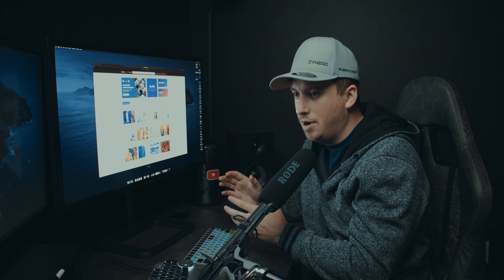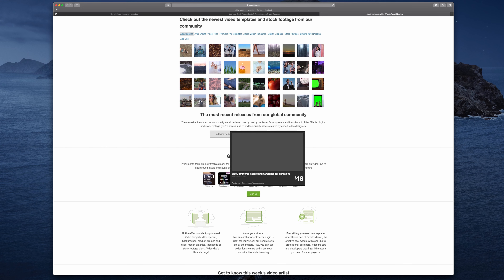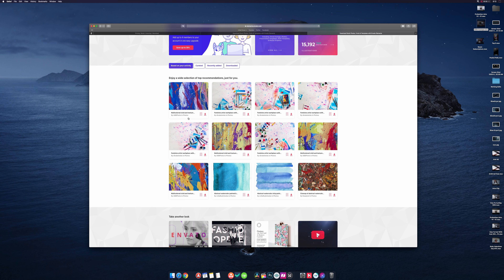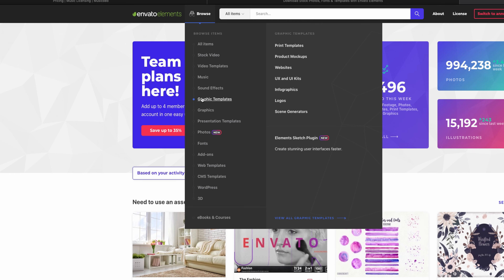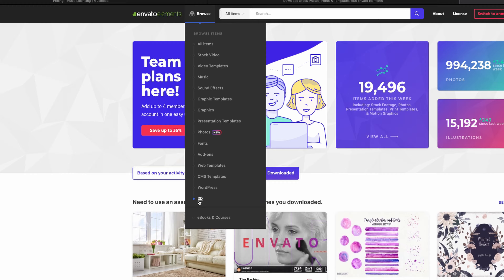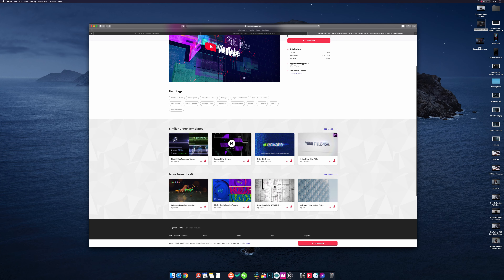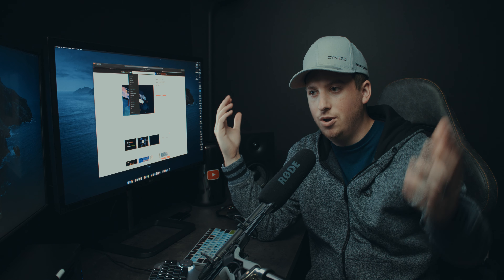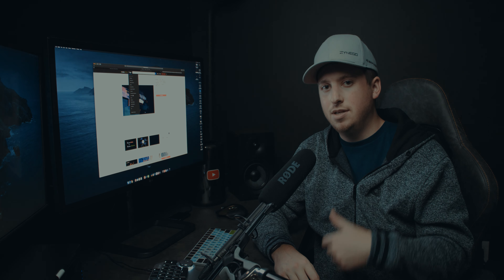The BEST Way To Find Assets For Your Videos | Envato Elements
What is the best way to find assets like music, templates, fonts etc for your videos? Envato Elements!

Film Gear Links

CAMERAS
Blackmagic Pocket 6K
Blackmagic Pocket 4K

LENSES
Rokinon Cine 35mm
Canon 18-135mm

CAMERA MONITORS
Atomos Shinobi
Portkeys BM5
Feelworld MA5

Samsung T5 SSD
Tilta Cage
Hollyland Wireless Video
360 swivel hot shoe
15mm Rails
ARRI Grip Handle

AUDIO
Rode NTG4+
Rode Video Micro
Rode Blimp
Zoom H4n

TRIPODS
Manfrotto Professional
Manfrotto carbon fiber travel
502 head

COMPUTER
Logitech MX Master
Drobo 8D
10TB Seagate Barracuda HDDs